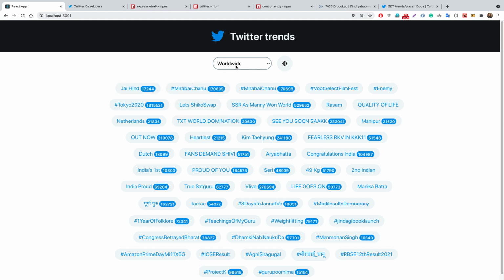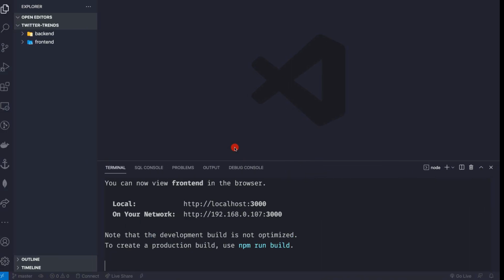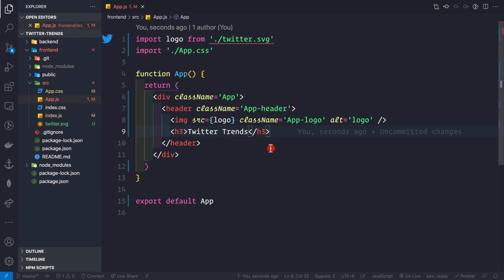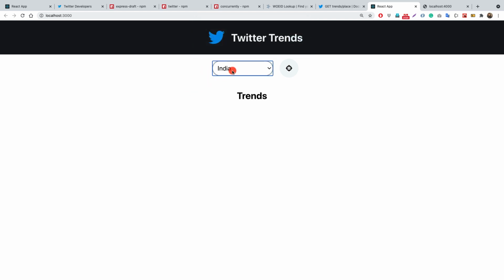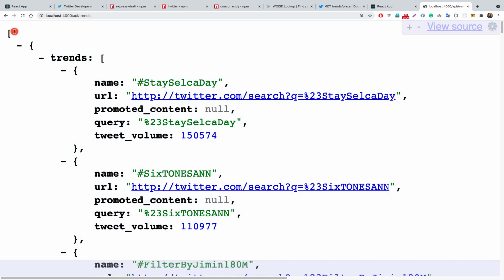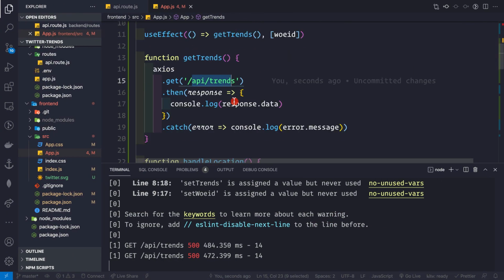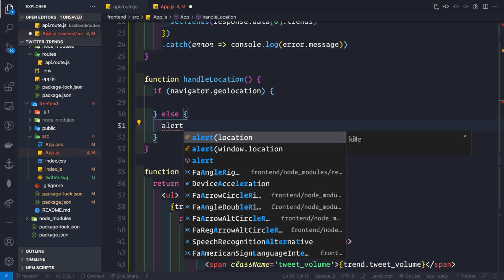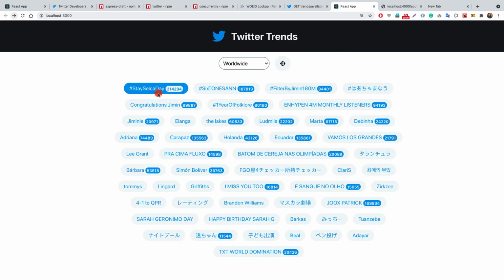Twitter trends API fullstack application using Reactjs and Nodejs Express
In this video we will be making a fullstack application using Reactjs for frontend and Nodejs Express for the backend. We would be using the twitter API for getting the latest trends around a place as well as for other places using the woeid (where on earth id).